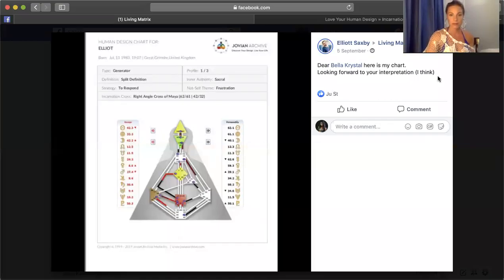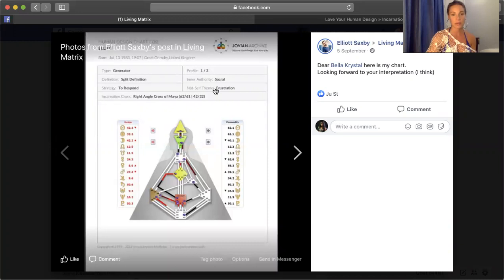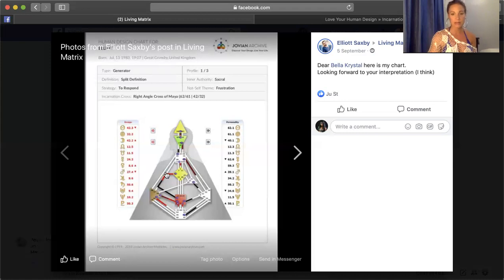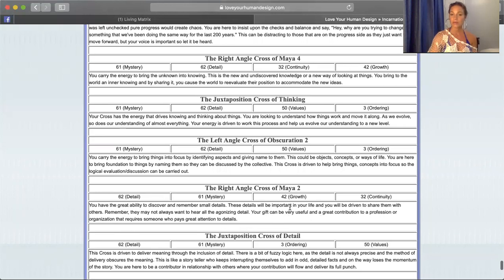HUMAN DESIGN: 1/3 SACRAL GENERATOR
We have the Cross of Maya a Split and Gate 50 four times!